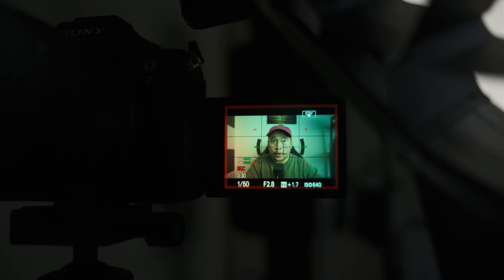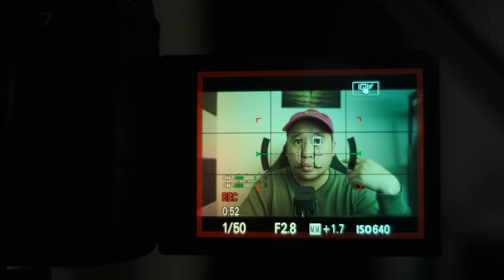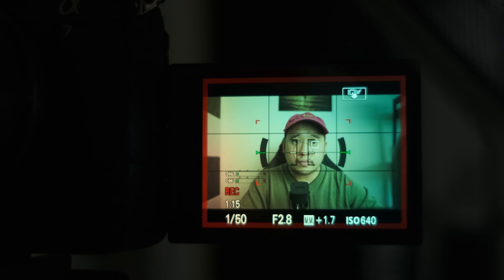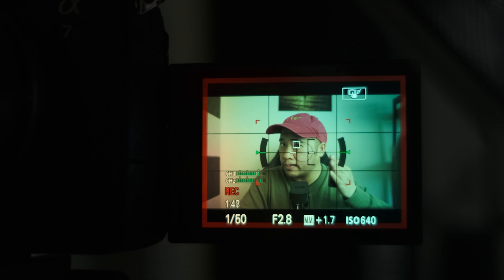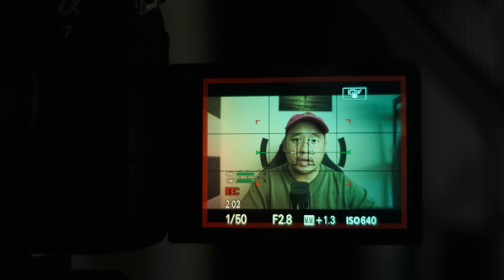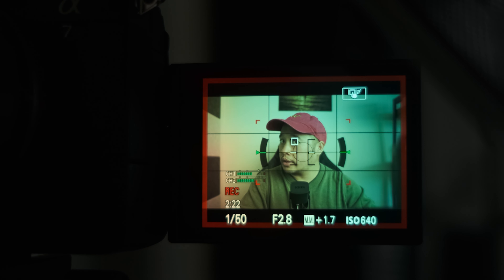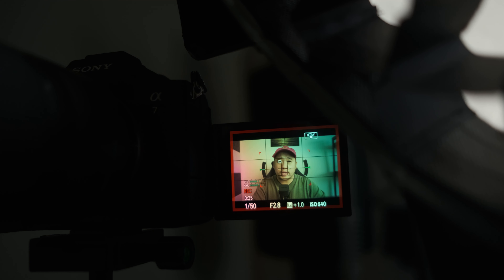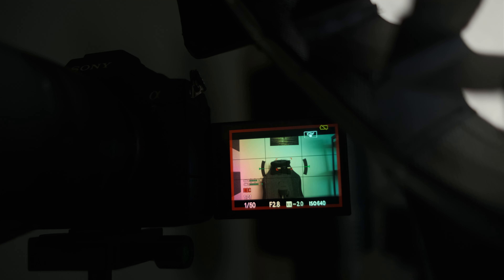Sony a7siii - Skin Exposure - Spot Meter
My Gear -
Lowepro Protactic BP 450 AW II
Sony a7siii-
Sony 24mm 1.4
Sony a6500
Sigma 30mm 1.4
Sigma 16mm 1.4
Sony 55mm 1.8
Zhiyun Weebill S
Aputure 120D
DJI Osmo Pocket

The name is Allen
Phototaker & Videomaker
Camera: SONY a7siii, DJI OSMO POCKET, GOPRO HERO 7, DJI Mavic Mini
Lens: Sony 24mm 1.4, Sony 55mm 1.8
Program: Premiere Pro CC 2020